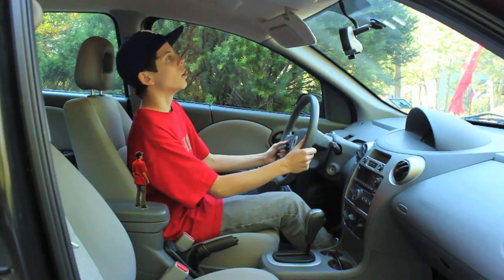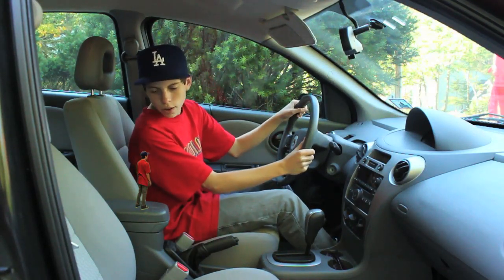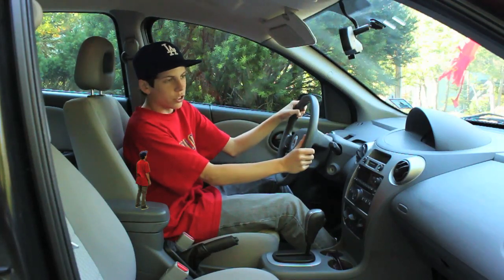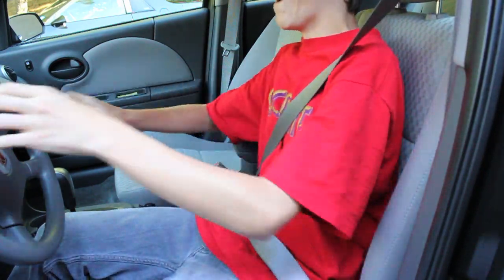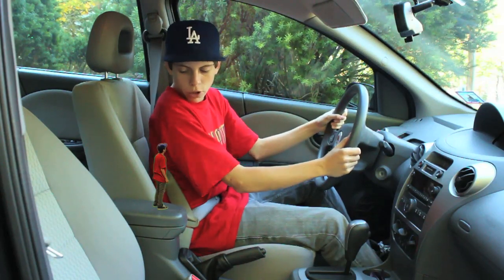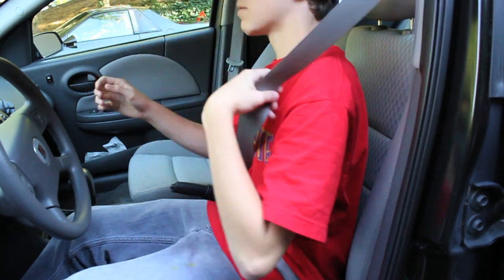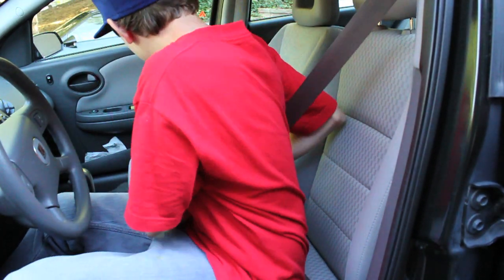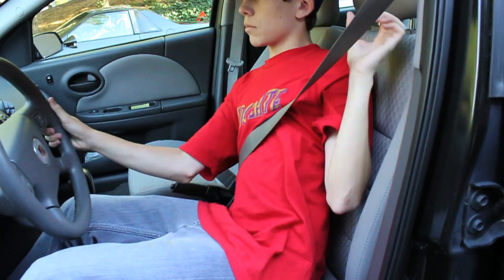How to Put on A Seatbelt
A project for drivers ed.

Filmed and edited by Brian Hall. Filmed on a Canon T2i with the 18-55mm lens.  Edited in Final Cut Pro.